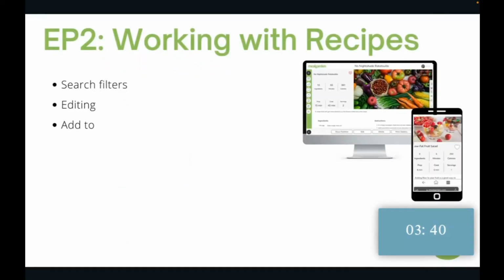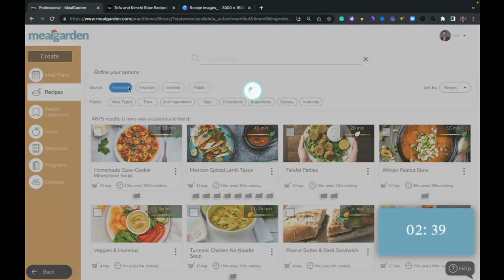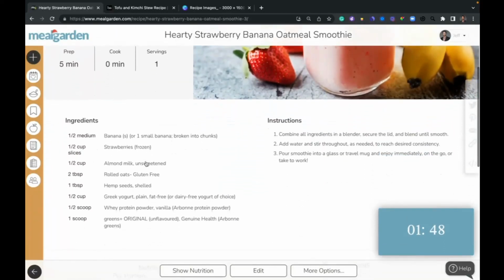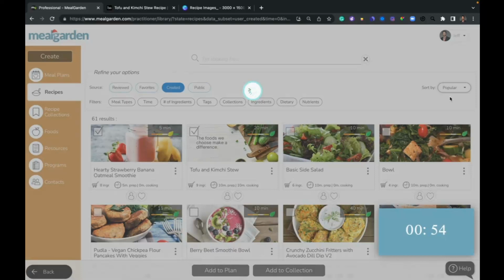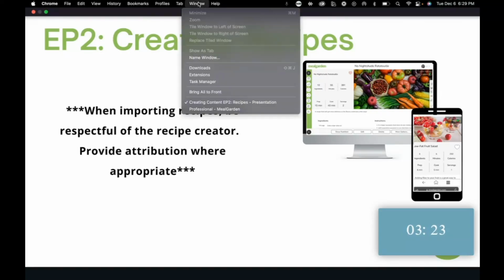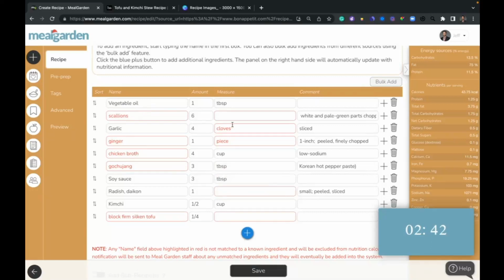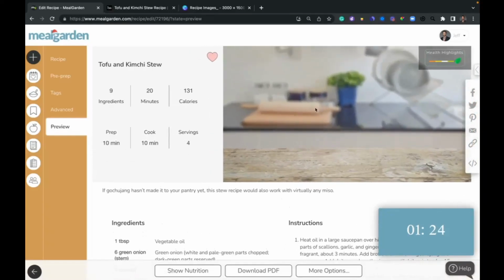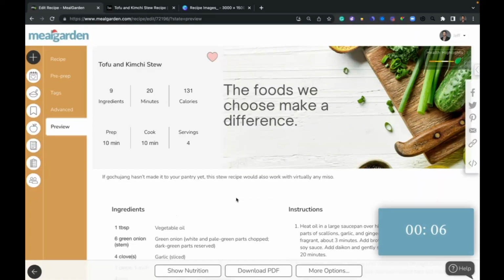Ep 2 - Working with & Creating Recipes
Flexible, beautiful, and easy to share.  That's how Meal Gardeners describe recipes in Meal Garden.  This video will make you comfortable finding, modifying, creating, and adding recipes to plans, collections, and programs.  Go beyond 'eat this and that'; provide your customers straightforward, actionable ways to eat meals that make them feel good.